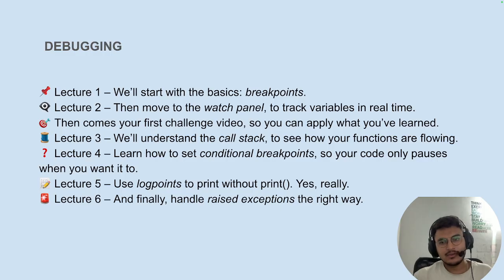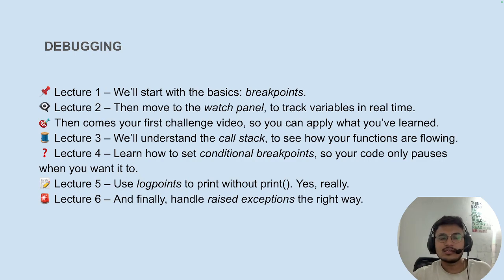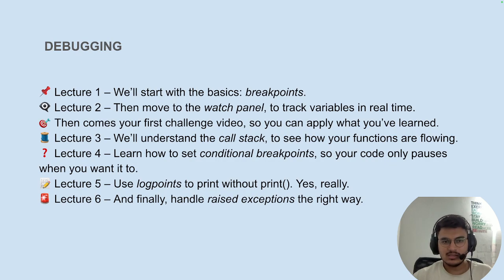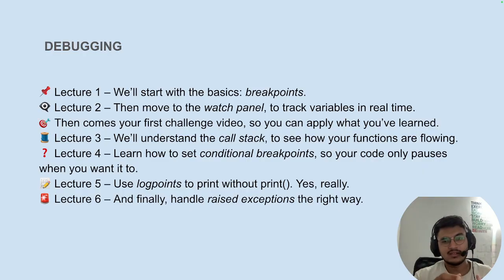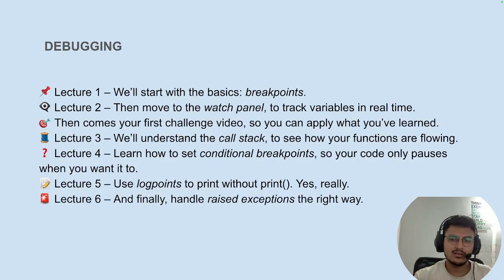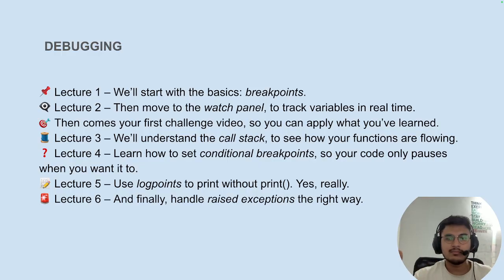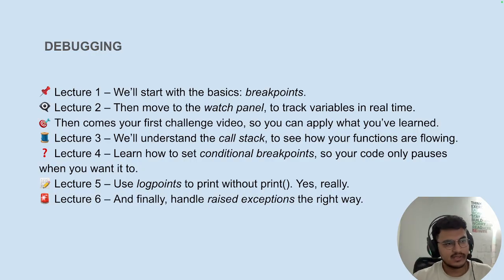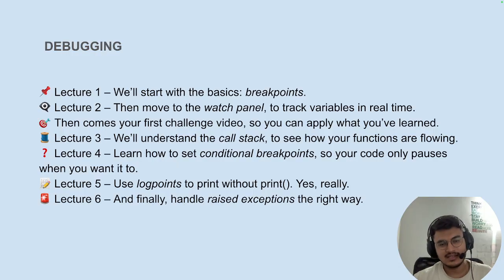Debugging in VSCode - Learn Breakpoints Like a Pro | VSCode Debugger Tutorial (Lecture 1)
Hello, I am Neeraj Mahapatra,

Welcome to Lecture 1 of our VSCode Debugging Series!

In this video, we’ll cover breakpoints—the foundation of any good debugging process.
If you're still using console.log() or print() to track bugs, it’s time to level up.

You’ll learn:
What breakpoints are
How to set breakpoints in VSCode
How to pause and inspect your code while it runs
Real-world examples to understand breakpoints in action

💡 Whether you’re a beginner or an experienced developer, mastering breakpoints will save you hours of frustration and make you a more confident coder.

👇 Drop your questions in the comments, and let me know what bug has frustrated you the most recently!

Time Stamps:-
00:00-Intro

Share to show Support..

Support us !!!. Thanks. ❤